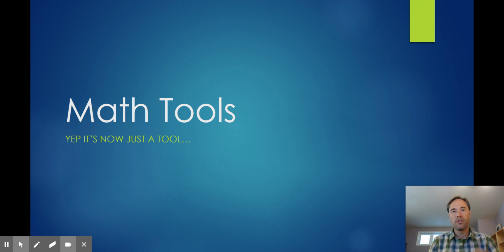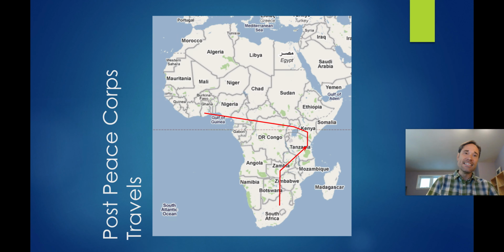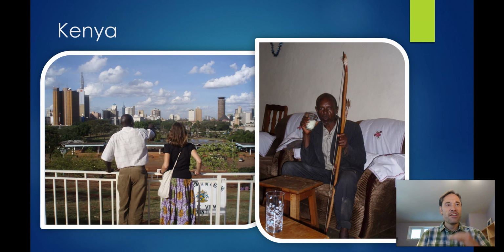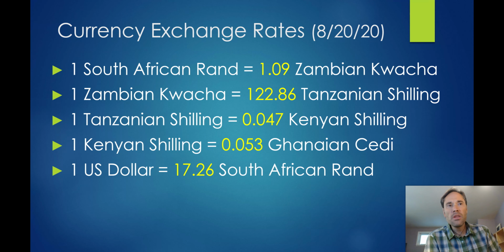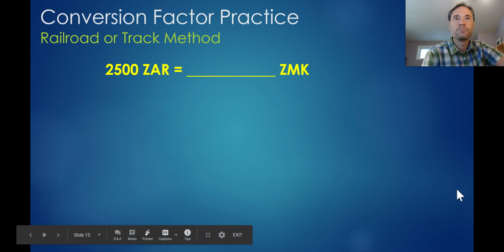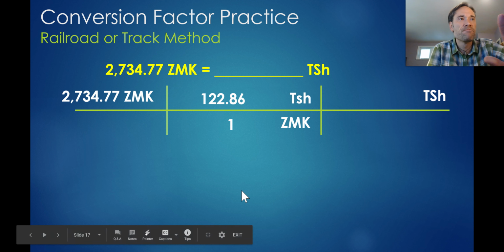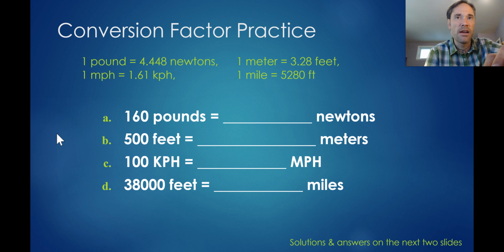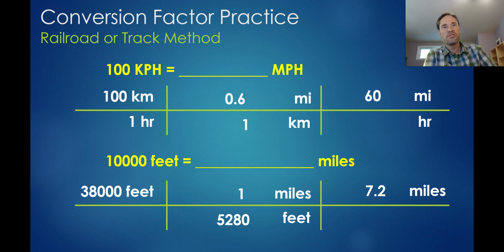Math Tools Standard Conversions Railroad Track